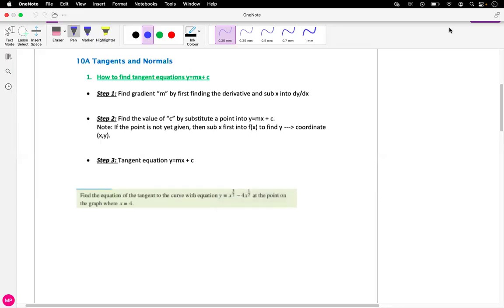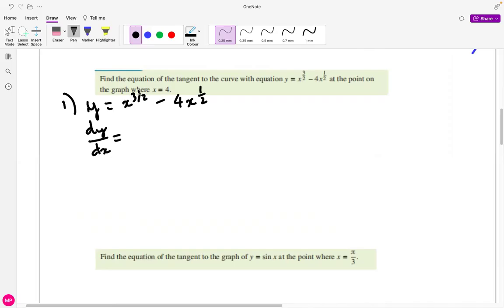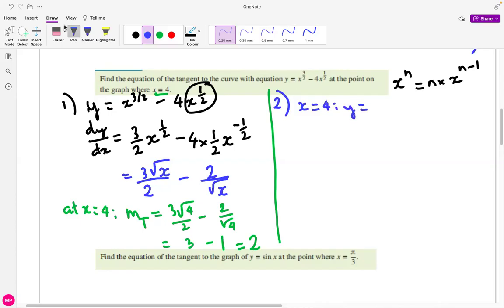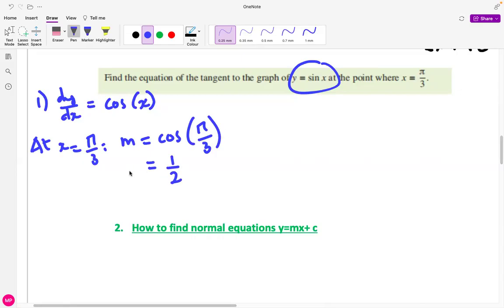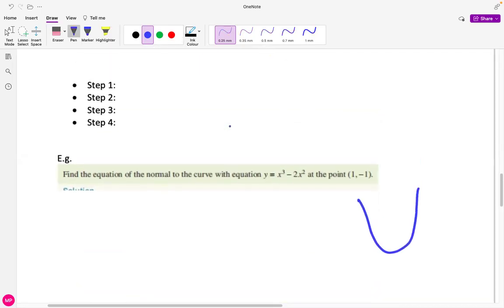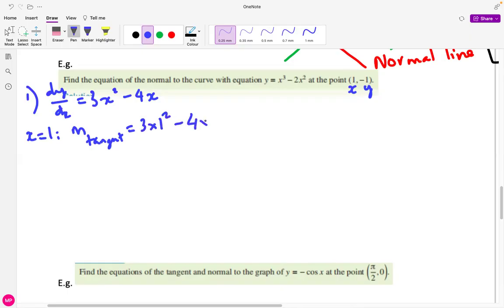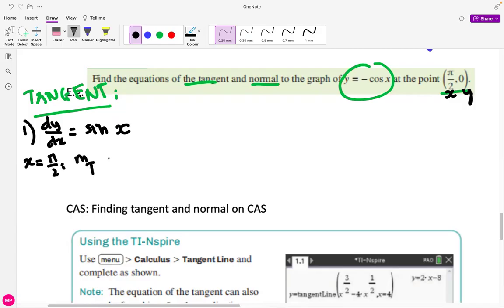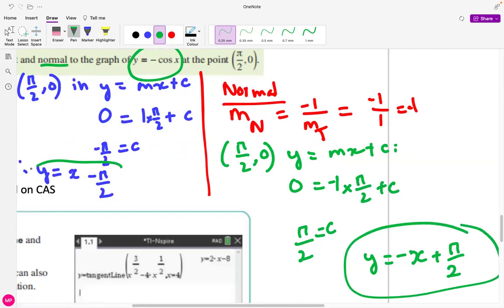How to find tangent and normal line equation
How to find tangent and normal line equation using calculus